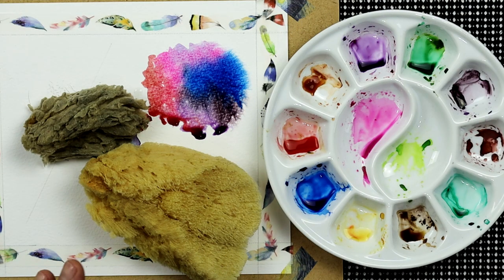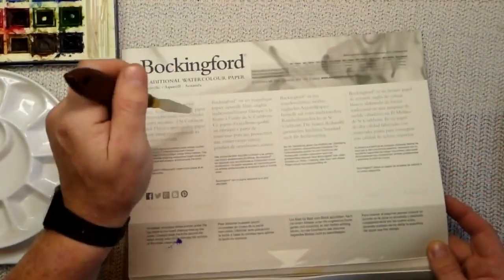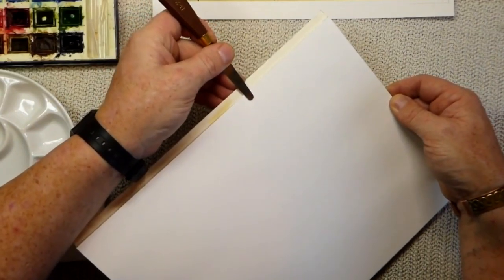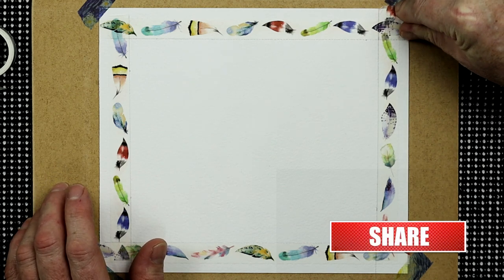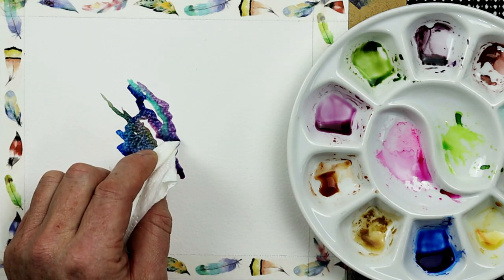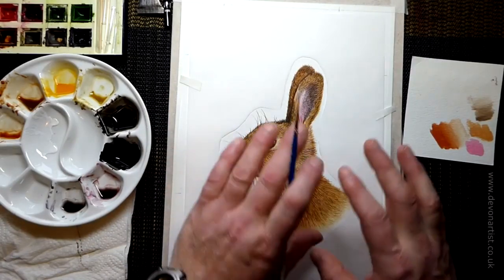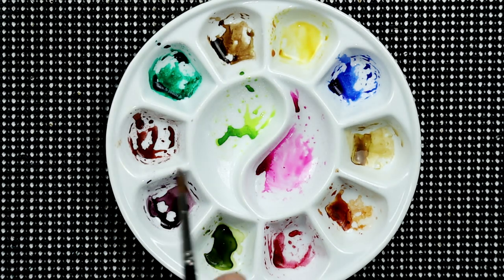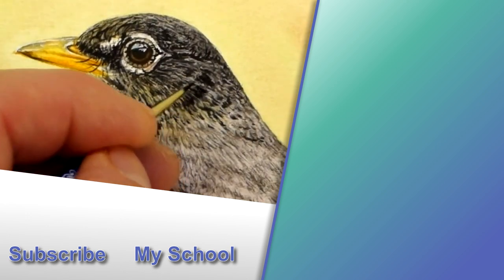10 MORE of My Favorite CHEAP and Cheerful Watercolor Supplies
Paul Hopkinson, a professional artist shares 10 more cheap & cheerful favorite items of watercolor equipment.

With over 40 years of painting experience I have gradually built my kit of watercolor equipment.  Many of the items are inexpensive but have made a big difference to both my paintings and my wallet!  In this video I share 10 more of them and in future videos I would like to share even more.

For more money saving tips I suggest heading to these videos next

🕒 Timestamps 🕒
00:00  10 MORE Cheap and Cheerful Watercolor Equipment Tips
00:36  1 - Sea sponge
01:48  2 - Using a palette knife
03:12  3 - Why washi-tape is useful
05:11  4 - A fine mister spray is definitely essential
05:37  5 - Why I keep kitchen roll close by
06:39  6 - An easy way to protect your work
07:47  7 - Pencils and sandpaper
08:34  8 - How I use a simple pipette
09:07  9 - My favorite palettes
09:58 10 - Another use of kitchen roll in watercolors

🎵 With grateful thanks:
Audionautix - Short Guitar Clip